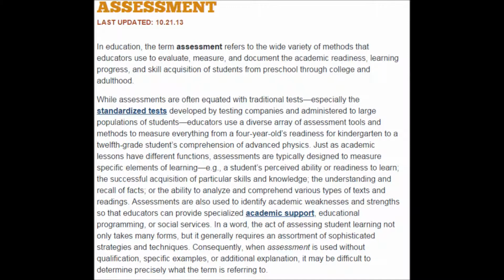Formative Assessments formated for youtube